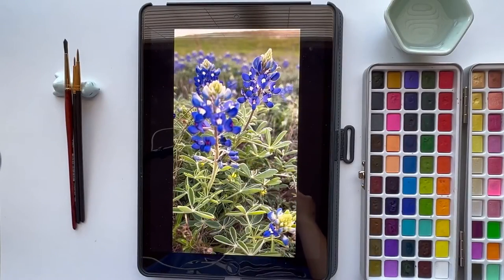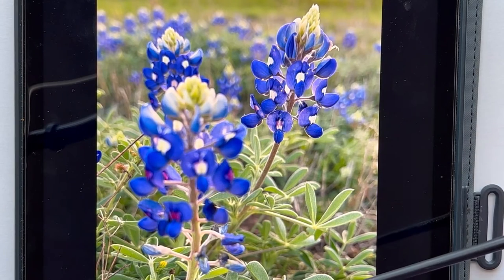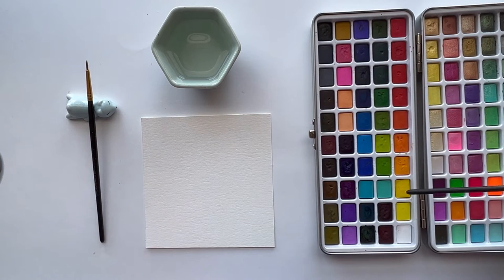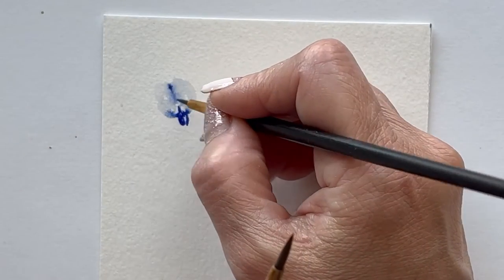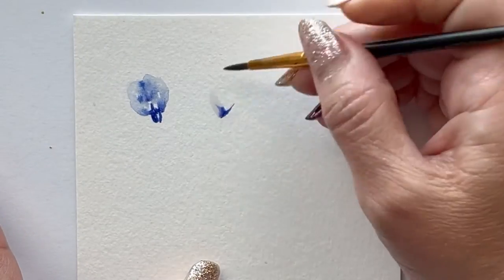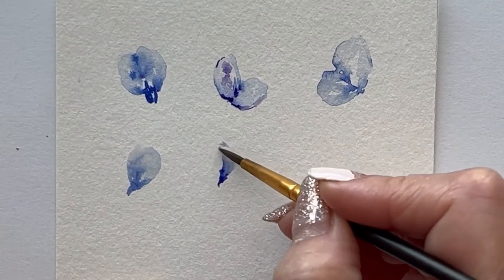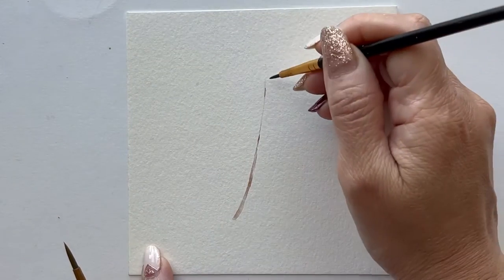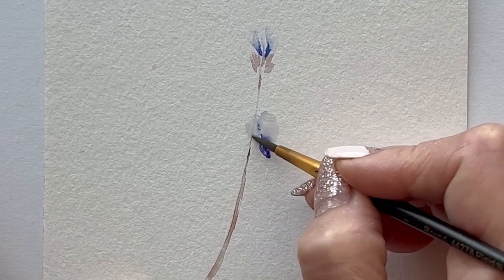Painting tutorials | Bluebonnet | Artwork | learn to easy watercolor drawing flowers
A Bluebonnet is a wildflower that grows in Texas during spring. It’s easy to paint once you learn to paint the petals from different angles! Learn to paint one with me. If you want to recreate this and share it on Instagram tag me @simply.seema

@grabieofficial watercolors

Brushes -

Xuancheng brush 10/0 (spotter)
Xuancheng round brush 1

Paper

Canson XL cold pressed watercolor paper 140lb 300g
I’ve used 4.5 in x 4.5 in paper here.

Music
From the Earth / Judson Crane
iMovie